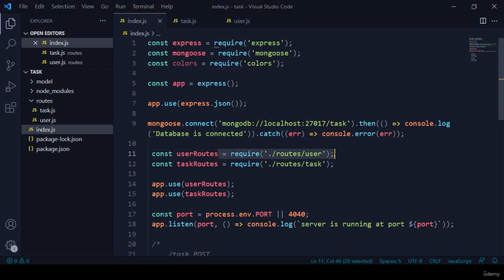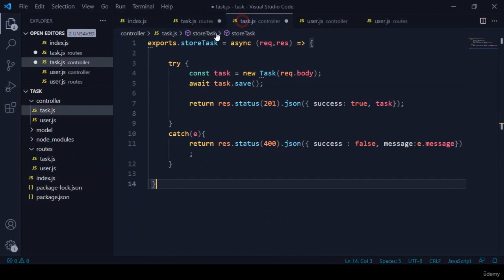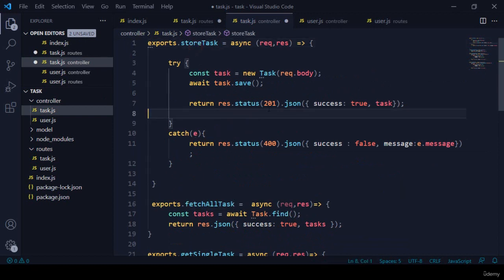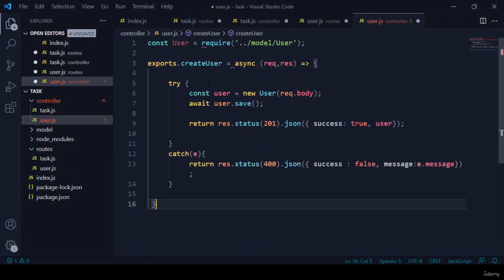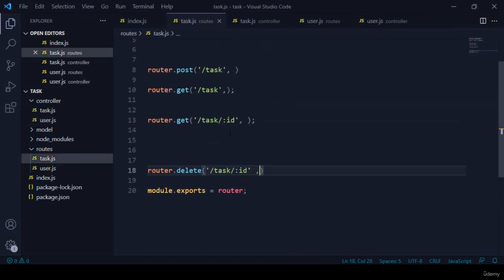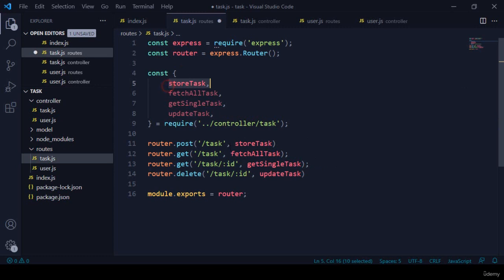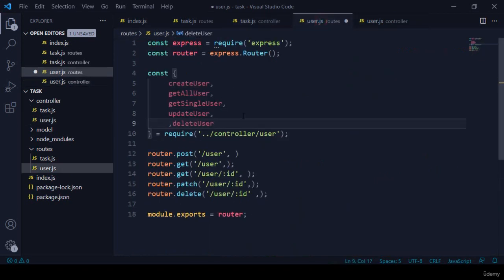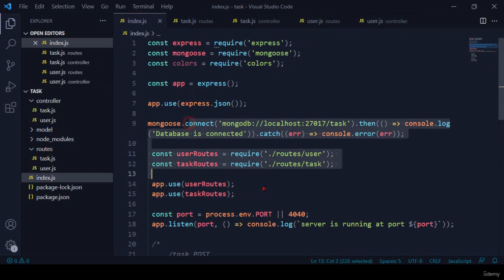JavaScript Full Stack Developer COURSE: Separate Functionalities from Routes and Create Controllers